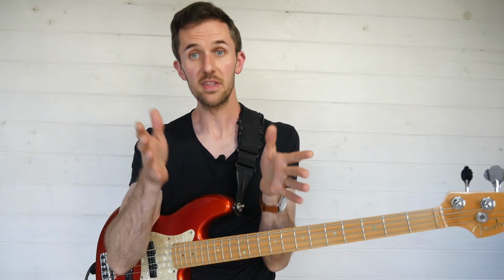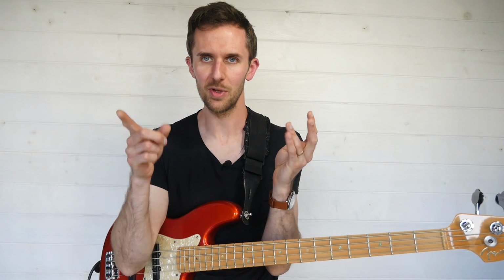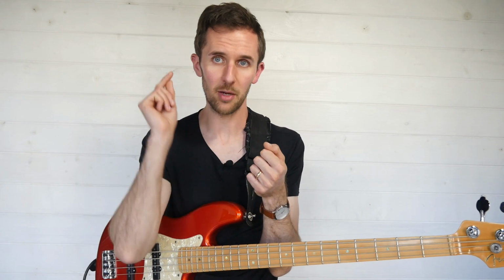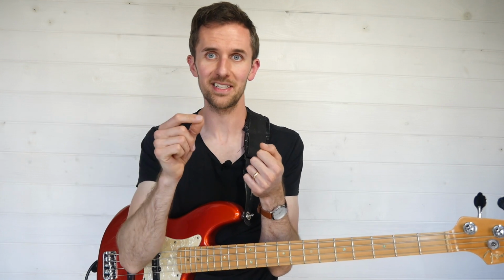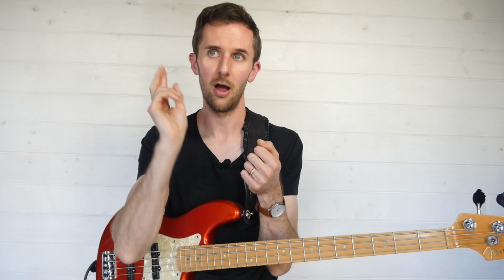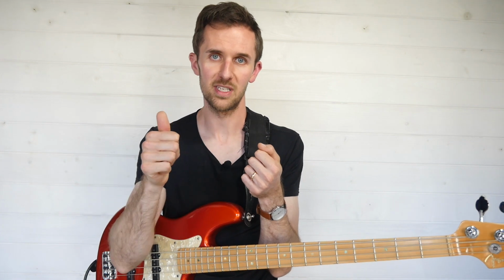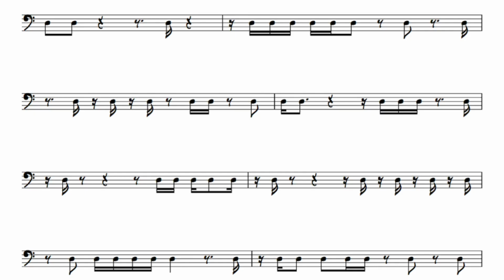Double Dotted Quarter Notes (Rhythm Reading Bootcamp S2 EP8)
Rhythm Reading Bootcamp Volume 2 breaks down 16th-note rhythms in a structured, logical way, allowing you to master complex syncopation with ease. The book covers the following elements along with more than 80 exercises to test your rhythm reading skills:

• How to subdivide 16th-note phrases
• 16th, dotted eighth, and double dotted quarter notes
• Rests
• How to alter basic note and rest values
• Tied notes

Not on the mailing list yet?